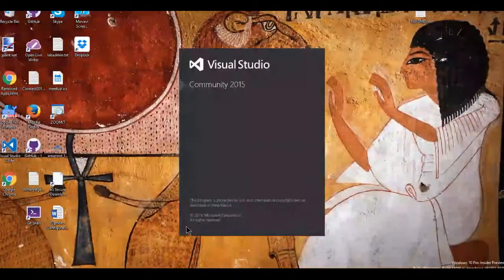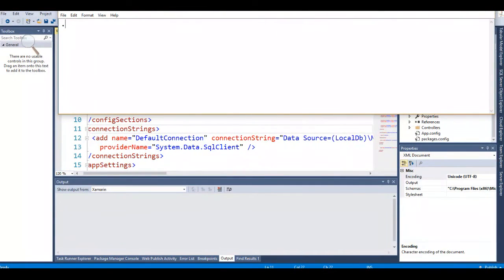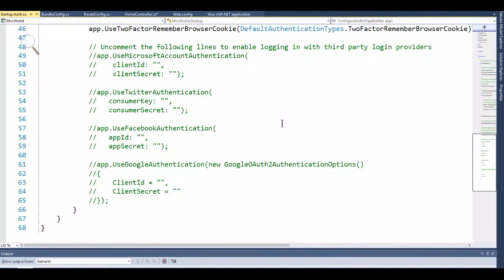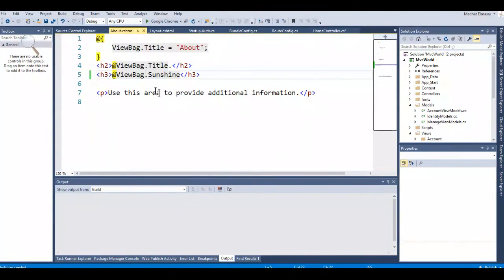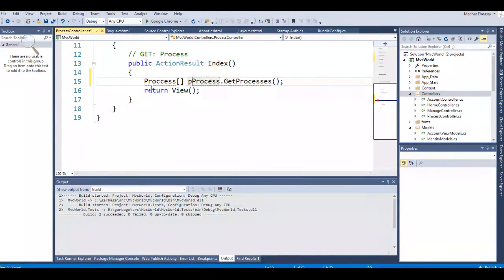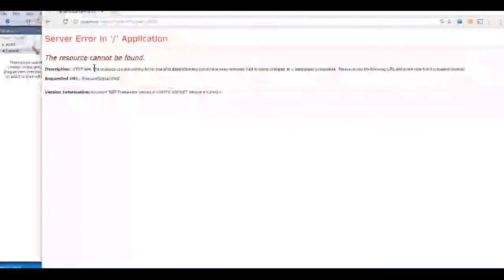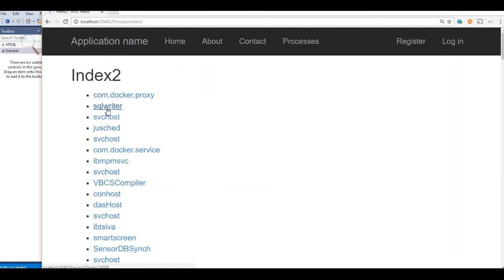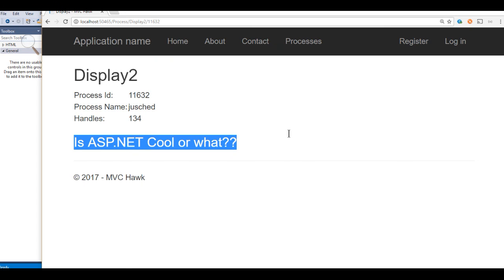Introduction to ASP NET MVC 5 with C# and Visual Studio 2015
This video is for first time developers who have never built a web app using ASP.NET MVC, C# and Visual Studio 2015.